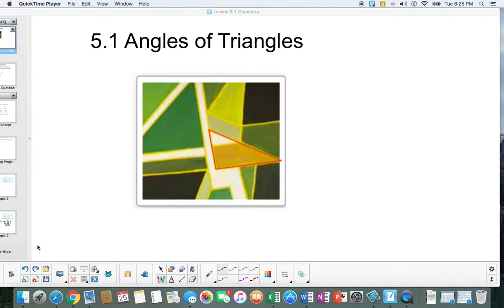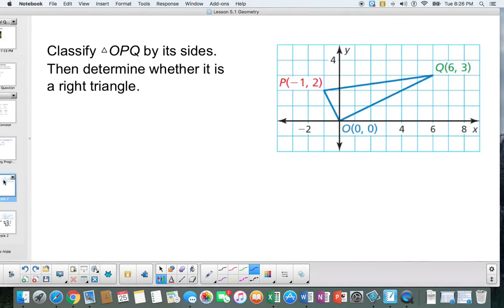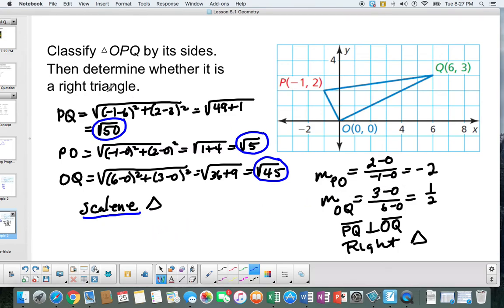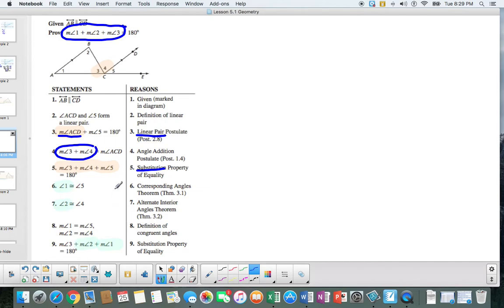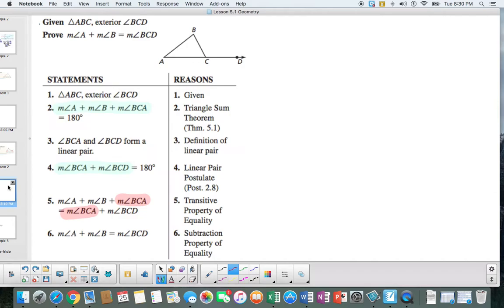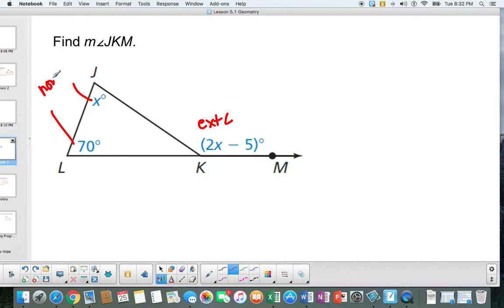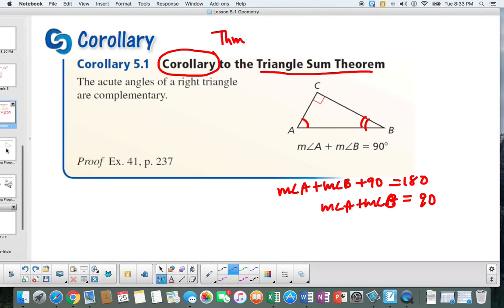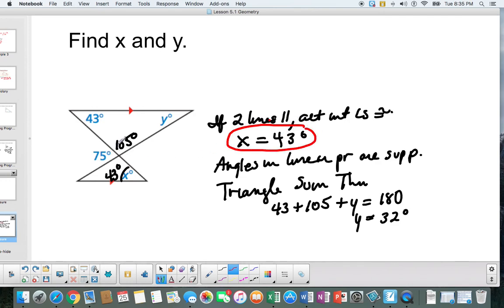5 1 Screencast Geometry